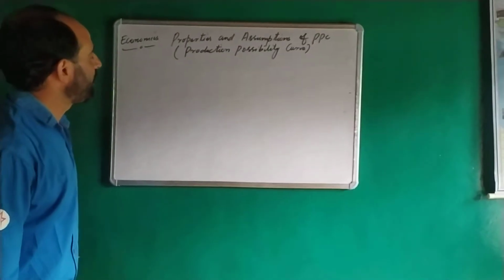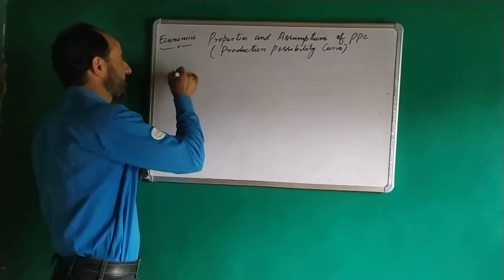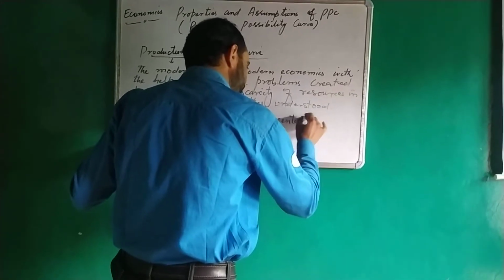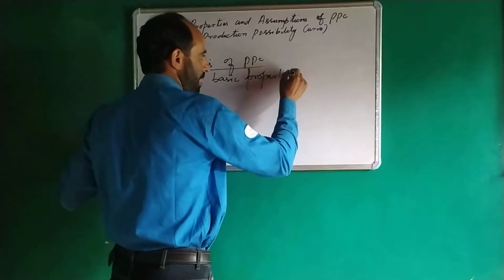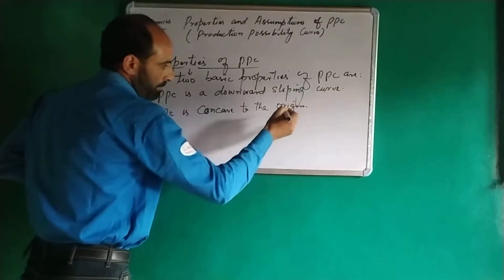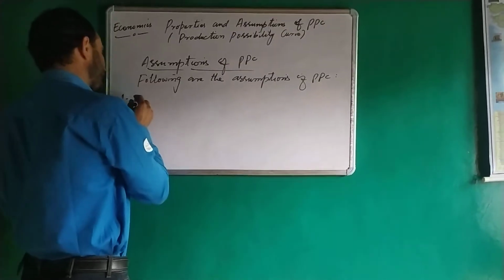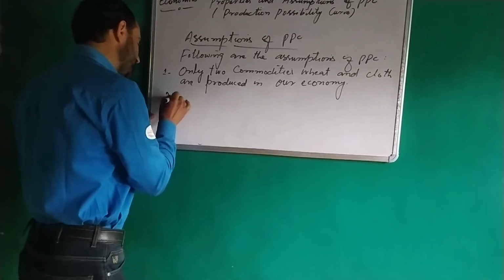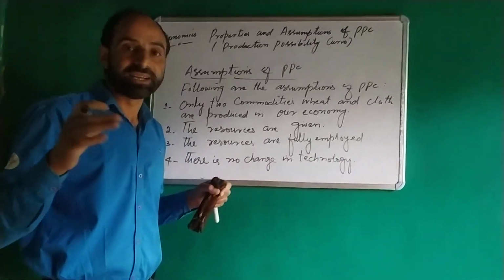Production Possibility Curve, it's Properties and Assumptions